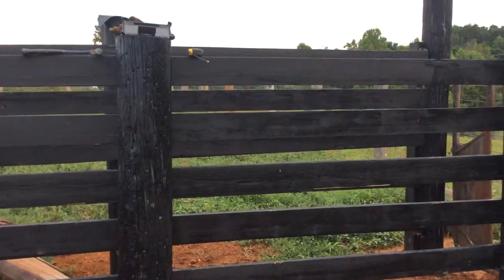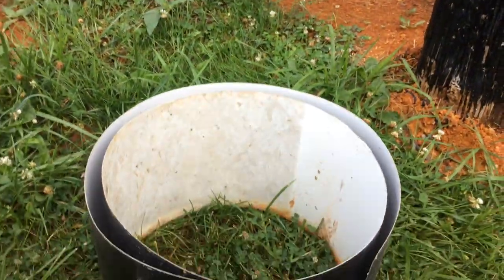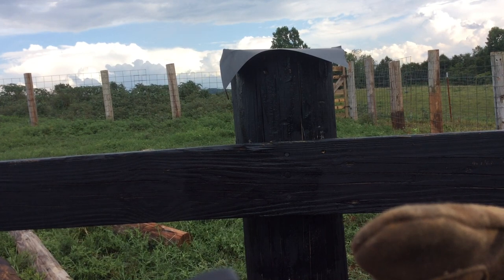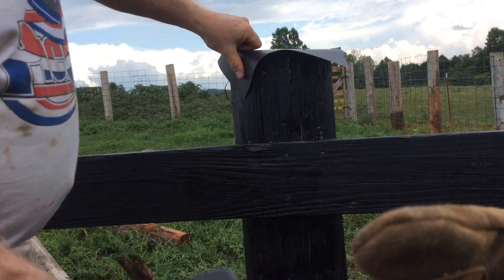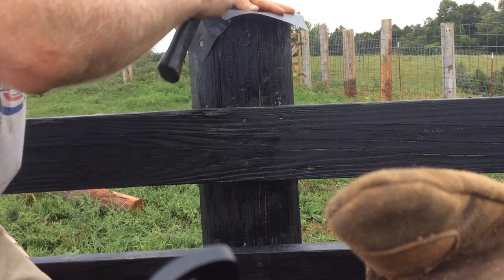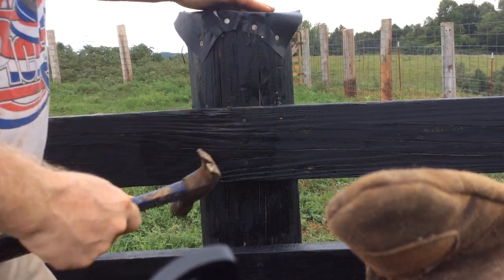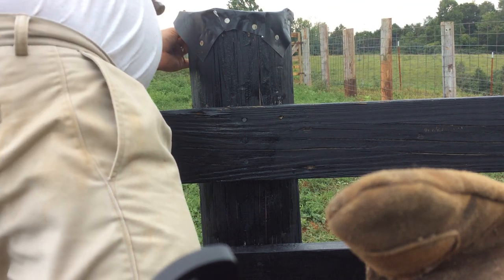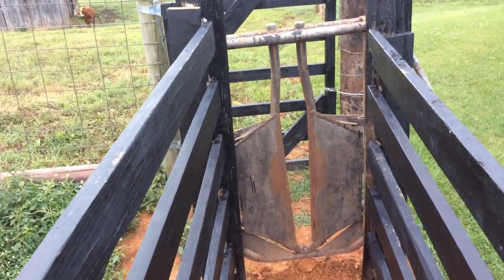Make your wooden fence post last forever with this trick.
This video will show you how to cover the top of your wooden fence posts so that they don't rot or get damaged from the elements of nature.  You need roofing nails, metal flashing, a hammer, and tin snips.  This will extend the life of your wooden fence posts.